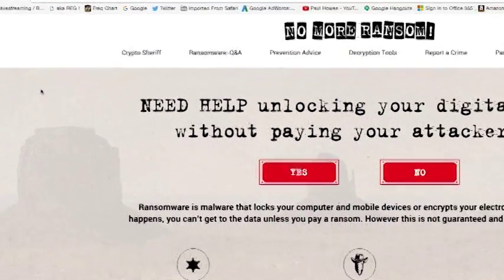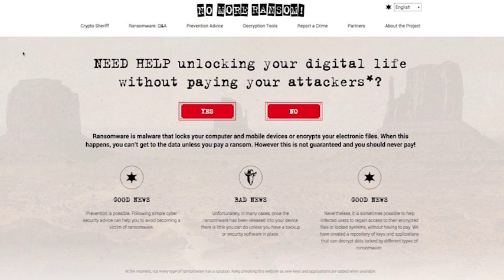NHS Style Ransomware attacks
NHS Style ransomware attacks can strike anywhere. This video gives details of a site built by the IT cyber security industry to help those affected by such an attack.

Best advise is to recover from backup, but if you can't then go to the

Paul Howes is director of itauthority  The company behind itauthority.tv